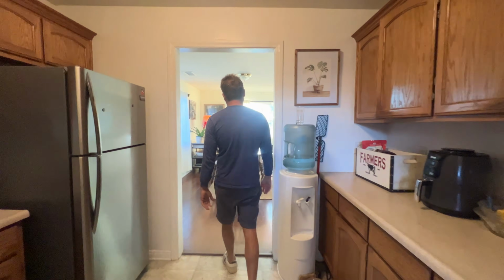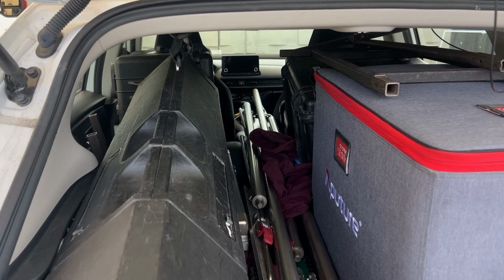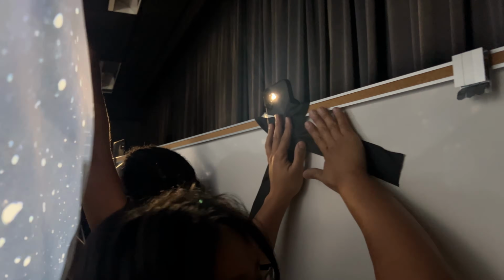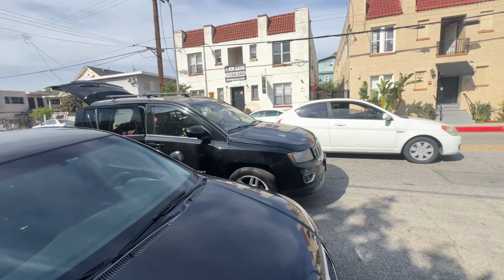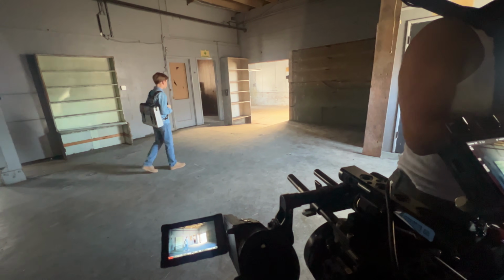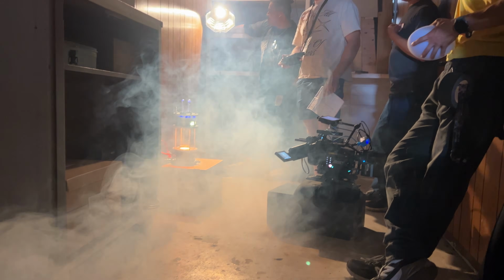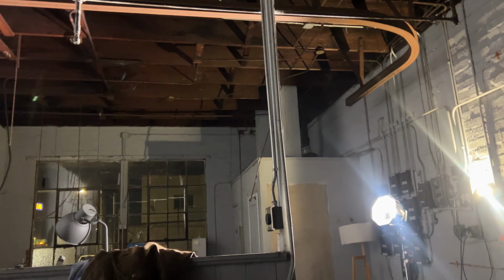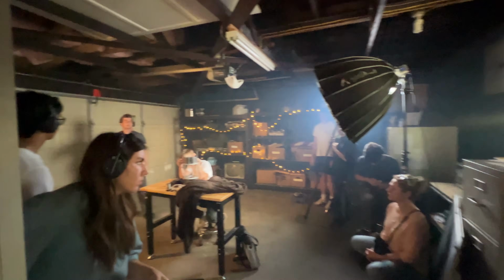How to Shoot Professional Short Films (as Students)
A behind the scenes look of how I was cinematographer for a high budget (for a student film) 1960s period drama short film. It was such a fun experience working with all my friends and using the Arri Alexa Mini.

🎥 MY GEAR
• Camera I Use ➭
• Lens I Use ➭
• VND Filter ➭
• Pro-Mist Filter ➭
• Tripod I Use ➭
• Backpack I Use ➭
• Shotgun Mic ➭
• Podcast Mic ➭
• Camera Monitor ➭
• Computer Monitor ➭
• SSD Drive ➭
• NAS Drive ➭
• SD Cards ➭
• V-Mount Battery ➭
• Standing Desk Converter ➭